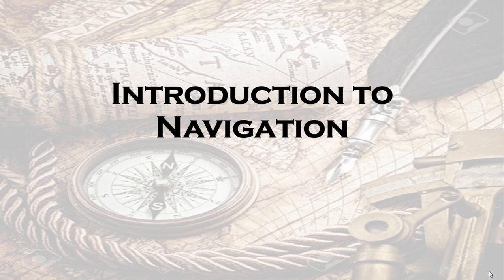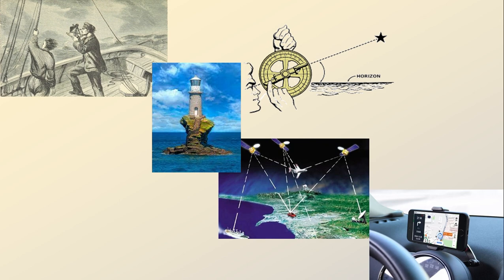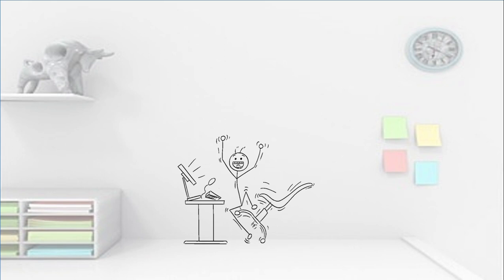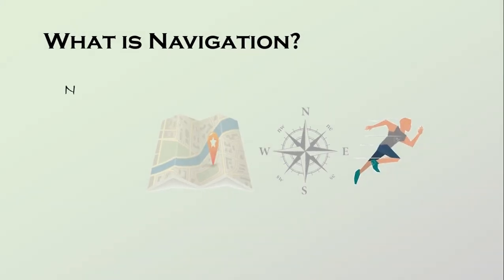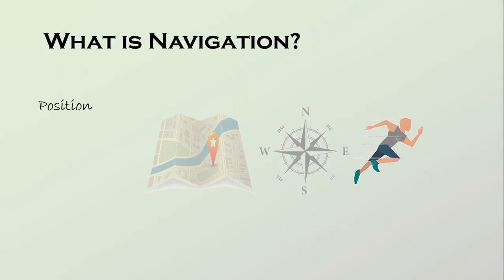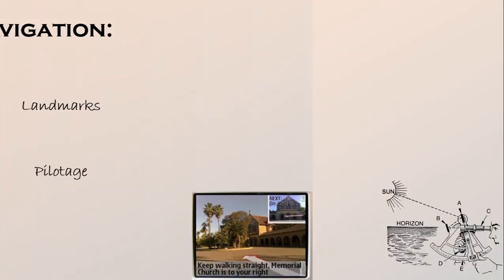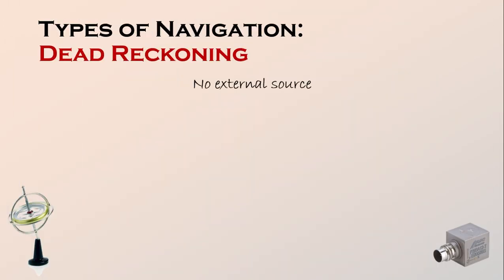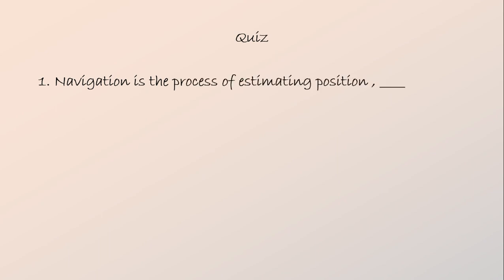What is Navigation ?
This video introduces the concept of navigation and briefly describes the different types of navigation.
Quiz Answers:
1) Velocity
2) Position, velocity, and attitude
3) No external source